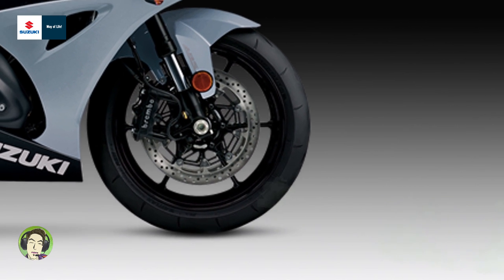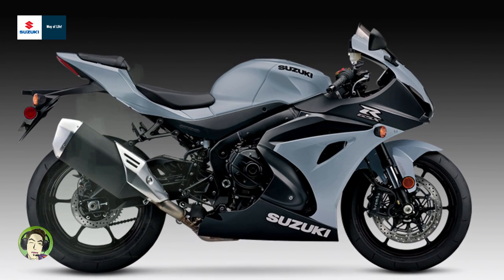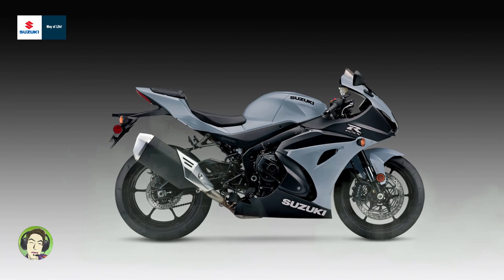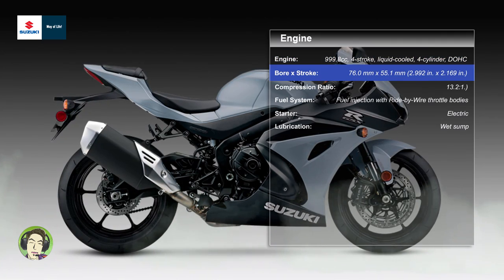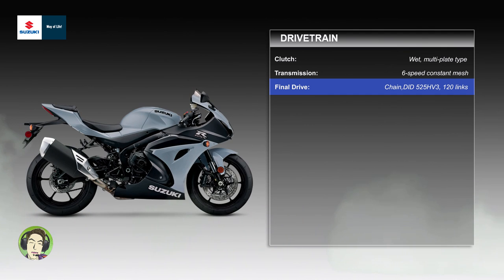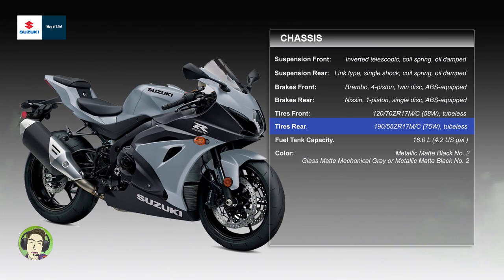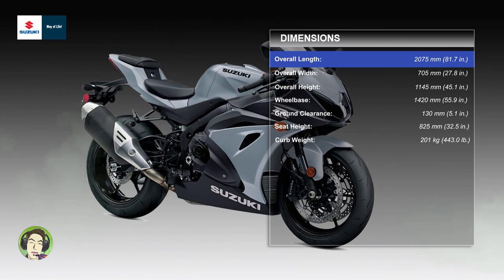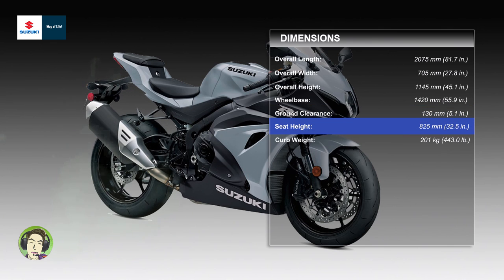Suzuki GSXR1000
Suzuki GSXR1000 | SuperBikes on the Way 😮
The 2022 GSX-R1000 is DOHC, inline-four engine produces great top-end power with a strong low- to mid-range pull thanks to the exclusive Suzuki Variable Valve Timing (VVT) system and the highly efficient 4-2-1 exhaust with a revised muffler and heat shield.

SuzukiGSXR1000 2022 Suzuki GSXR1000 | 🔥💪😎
chapters
0:00 -intro
0:04 - GSX-R1000 gray color
3:15 - end

minsan hindi natin kaylangan ng Pera para makatulong sa iba minsan kahit suporta lang sapat na.